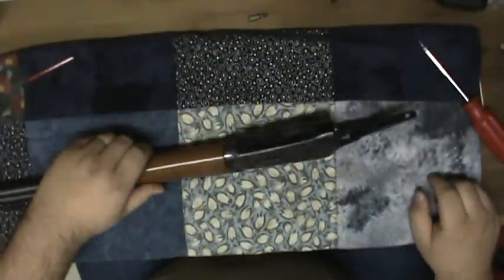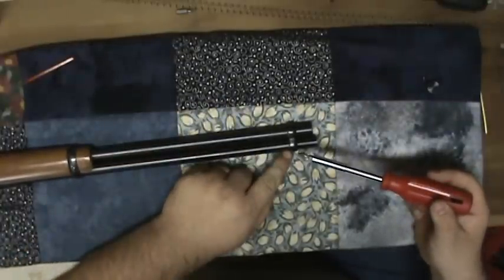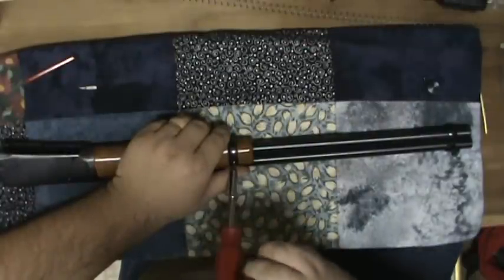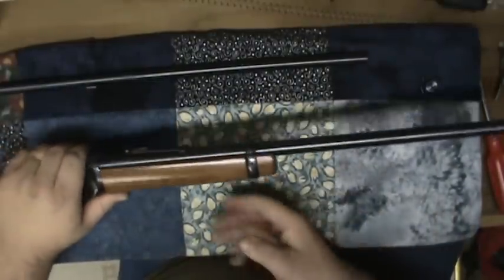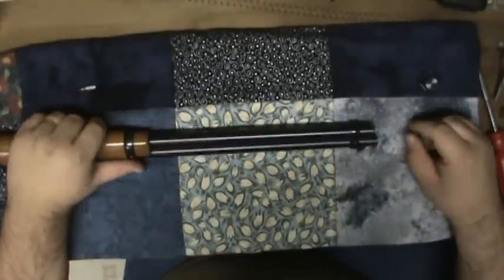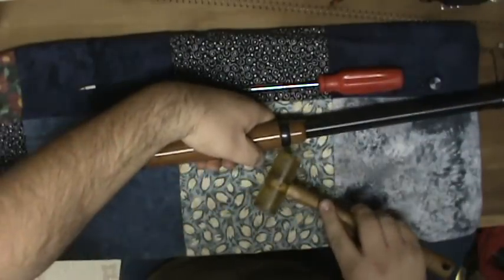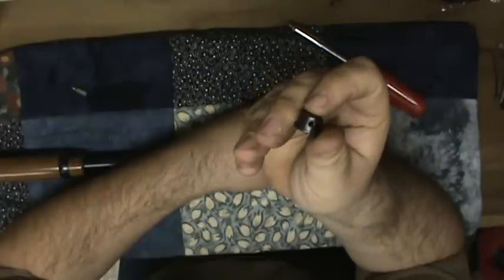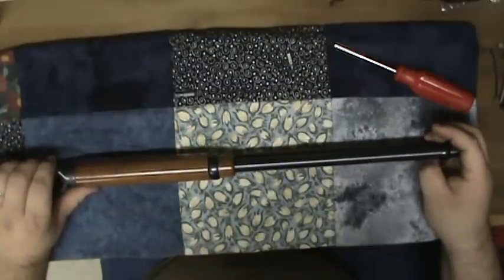Winchester 94AE Magazine tube / Forearm Disassembly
Showing how to remove and then reassemble the  magazine tube and forearm on a post 64 winchester 94.  angle eject version.